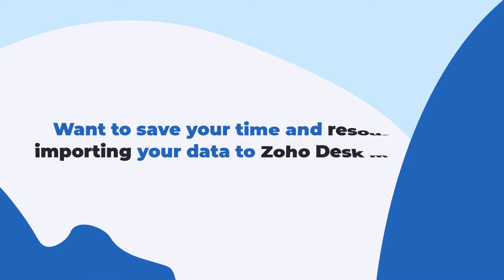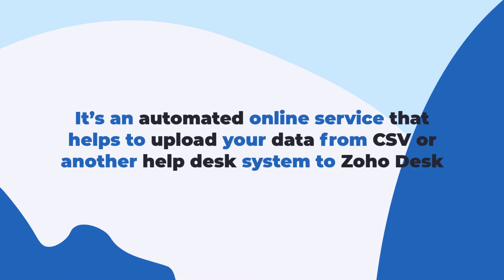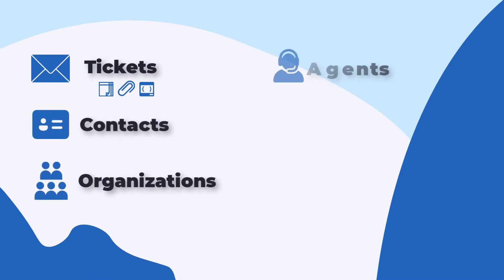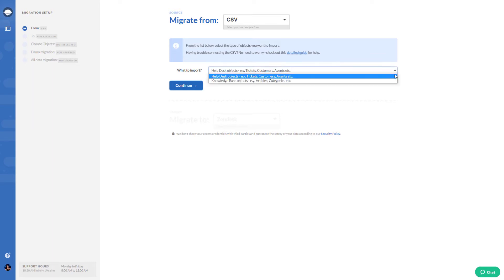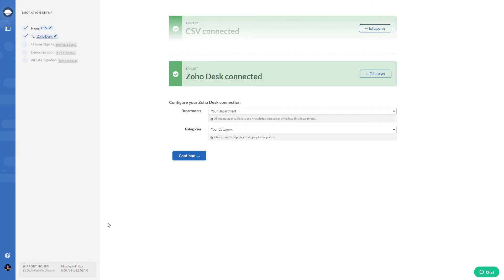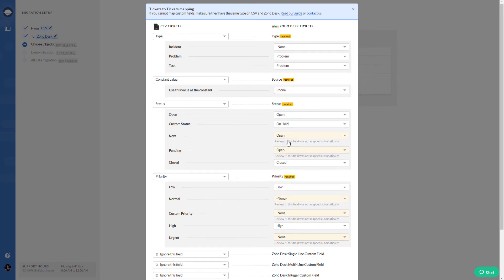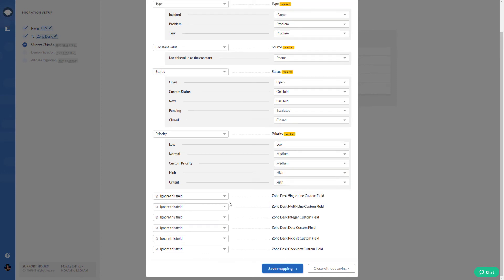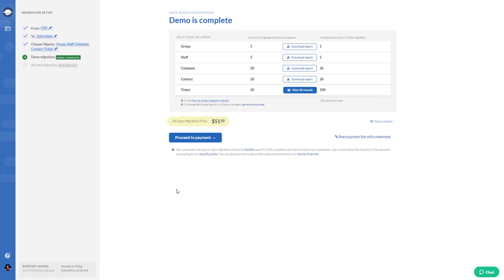How to Import CSV to Zoho Desk?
Your CSV import to Zoho Desk won't be an issue with the Help Desk Migration Service. Thanks to the user-friendly interface, the data migration is easy to set up. Besides, our app preserves all connections between data. Our team has prepared a visual guide to show you a short trailer on the CSV import to Zoho Desk.

This video includes the following:
00:14 - What records you can import to Zoho Desk
00:27 - How to launch the CSV import to Zoho Desk

📡  DISCOVER MORE:

Ready to migrate?

Unfamiliar with the data migration process? Check out this detailed guide on data migration with the Help Desk Migration service